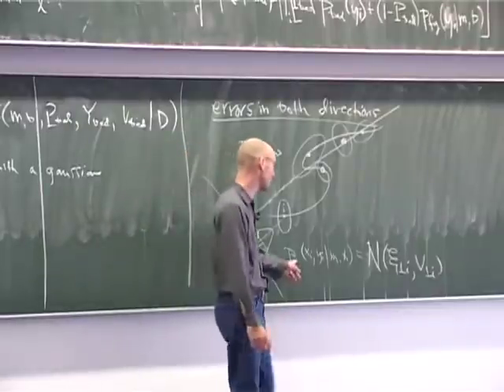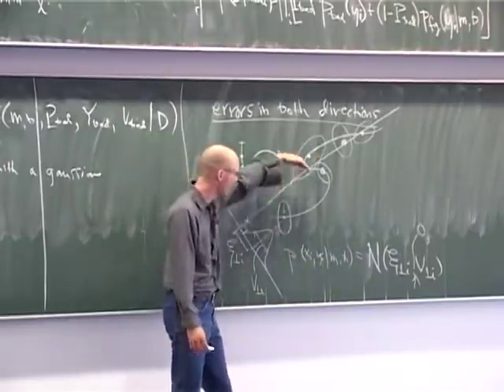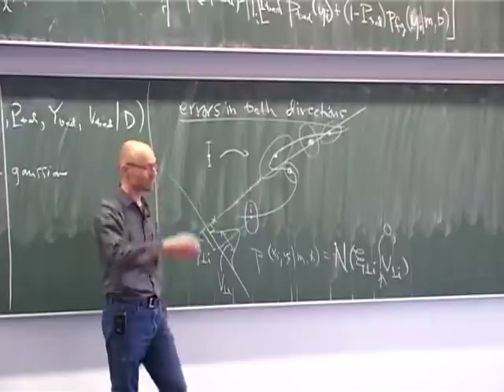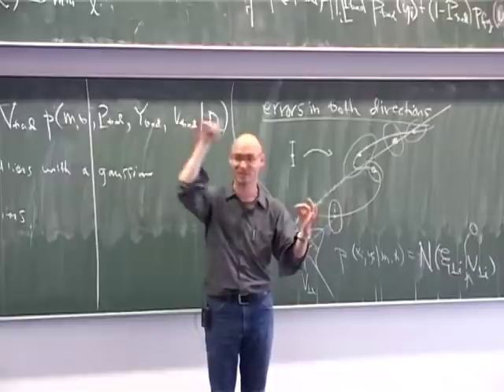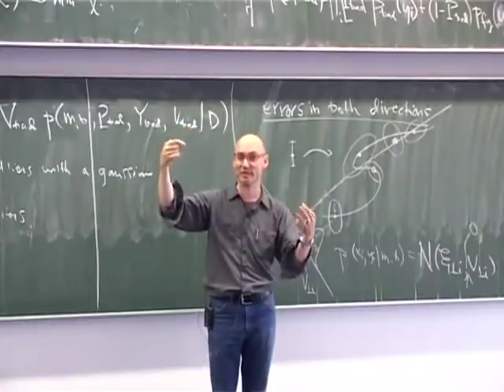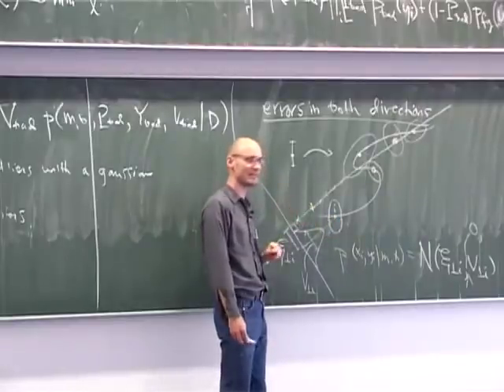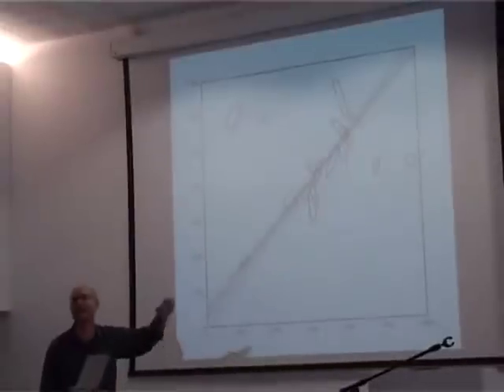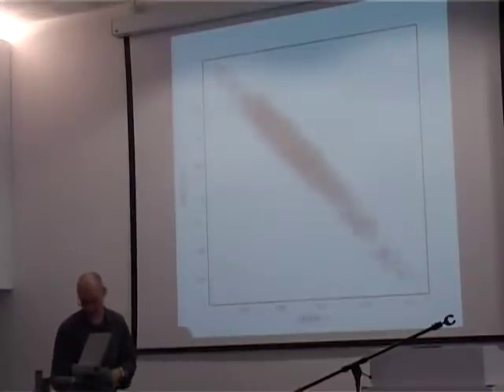David Hogg: Model fitting (part 7 of 7)